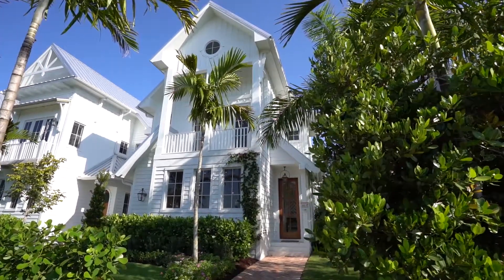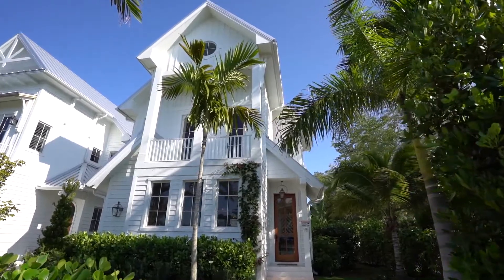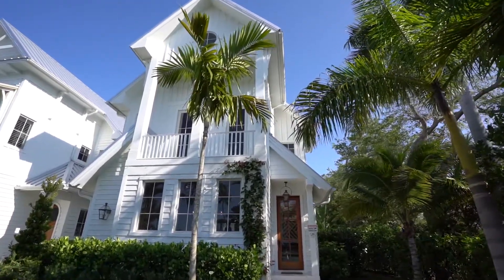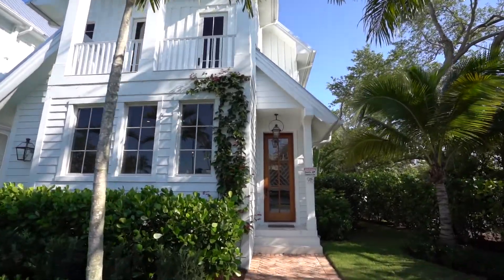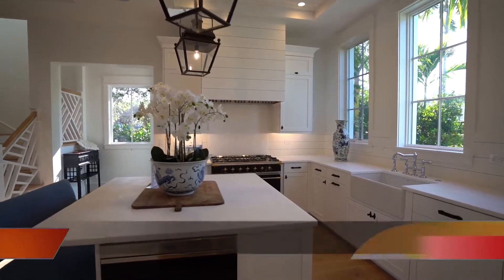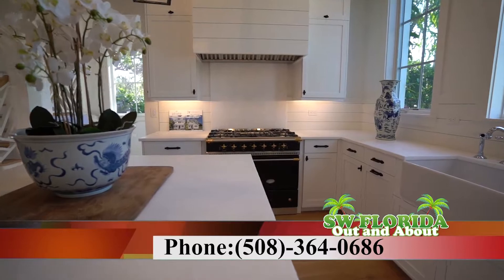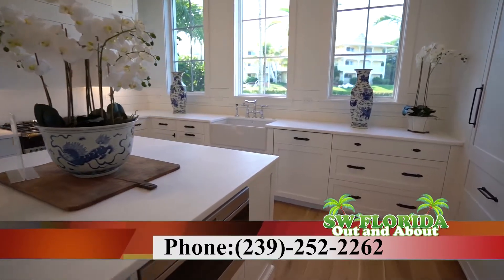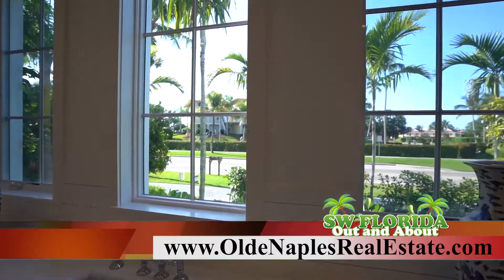Chris Wells 915 Aves Naples Fl